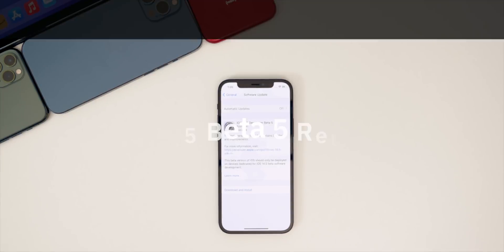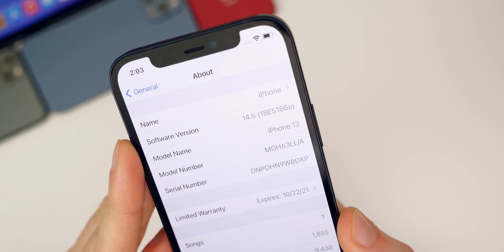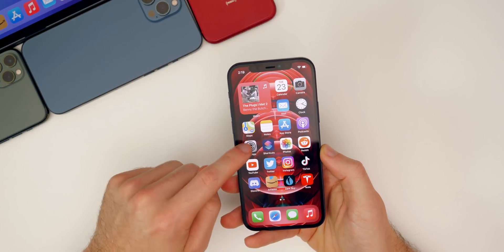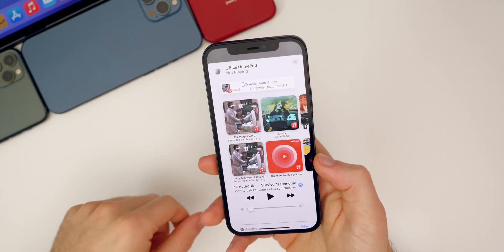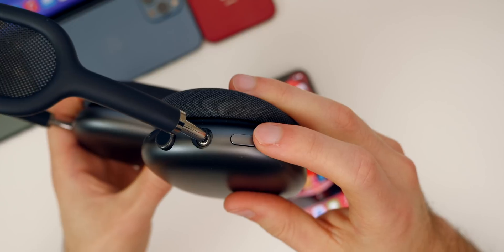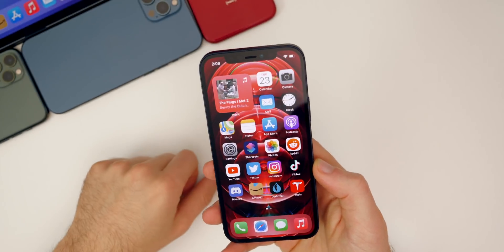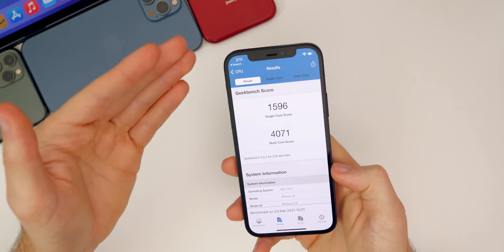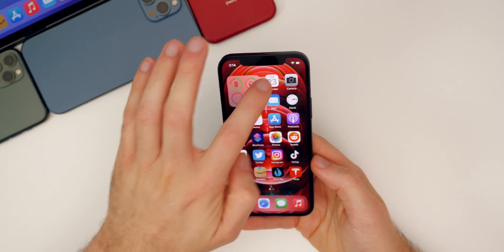iOS 14.5 Beta 5 Released - What's New?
Apple just released the 5th developer beta of iOS 14.5 and in this video, we discuss what's new in the update. Some of these features include additional changes to the Software Update page in Settings, bug fixes with the AirPods Max and more!

Along with the new features and changes, we also discuss the performance, battery life, bug fixes and when to expect iOS 14.5 Final.

Chapters:
0:00 Intro
0:16 Apple also released..
0:33 Size, Build #, Modem
1:31 What’s New?
4:13 Annoying Bugs Fixed
5:48 Performance
6:50 Battery Life
7:45 iOS 14.5 Release Date
8:40 Conclusion

What do you think of iOS 14.5 Beta 5? Did you update yet or are you waiting until final?

▬ STAY UP-TO-DATE! ▬